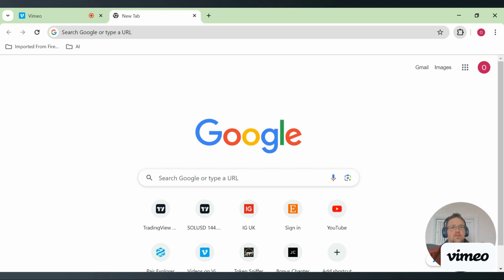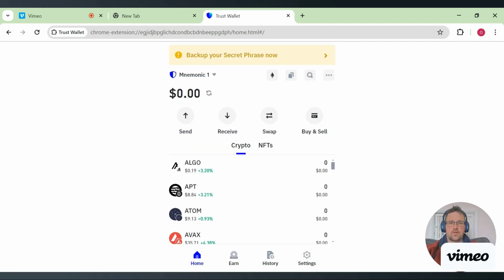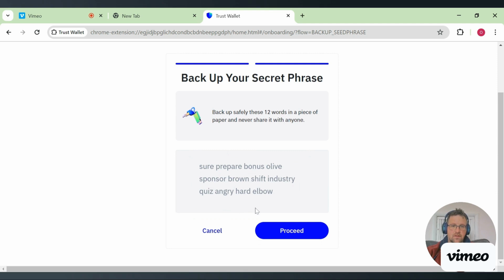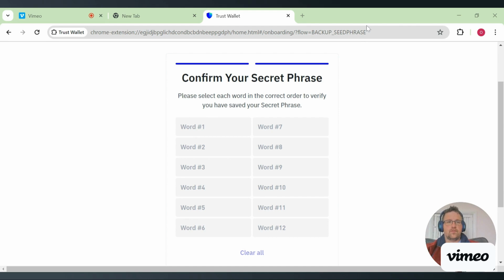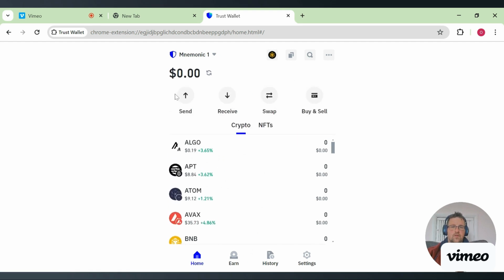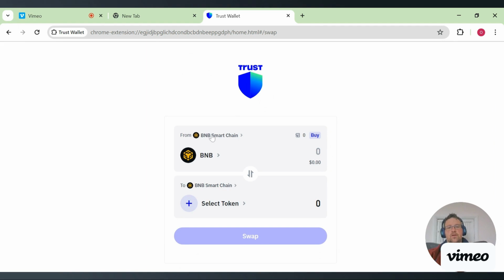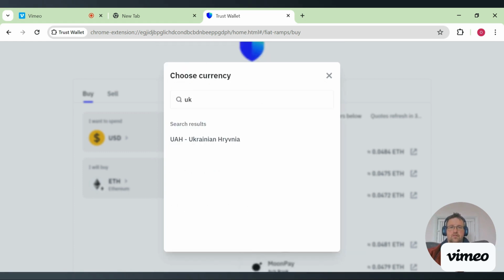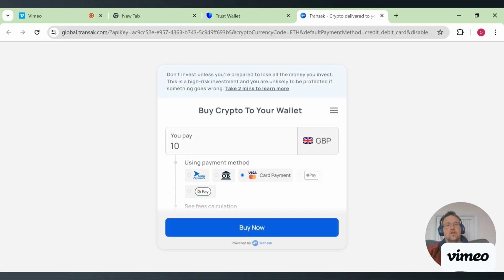How to set up a wallet on Trust Wallet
Video on how to set up a wallet using Trust Wallet.

Covering
Intro 00:00
How to find Trust Wallet 00:13
How to Create your Wallet 00:35
How to get your Secret Phrase / Seed Phrase 01:00
How to use the key features 03:00